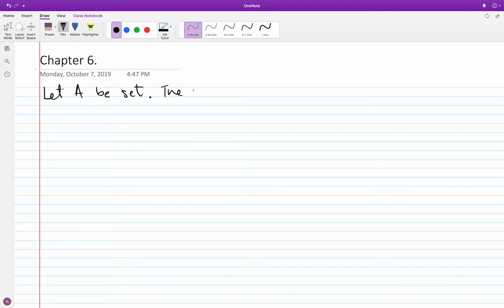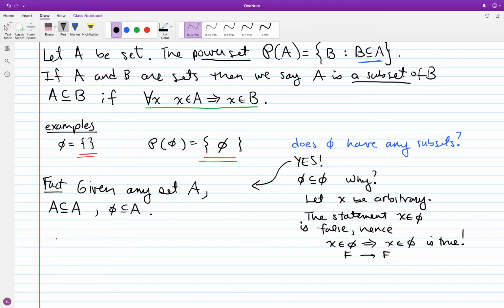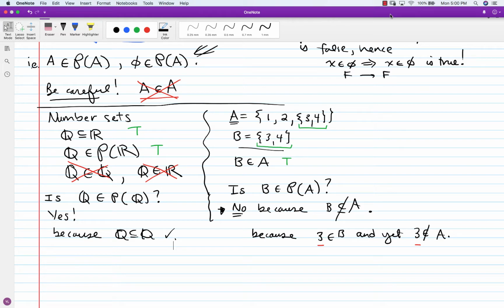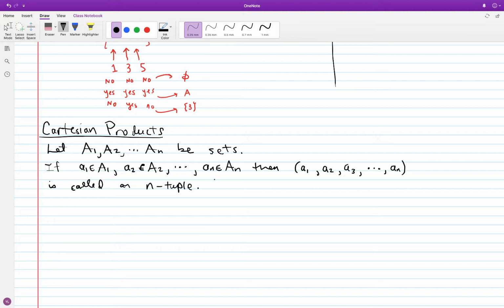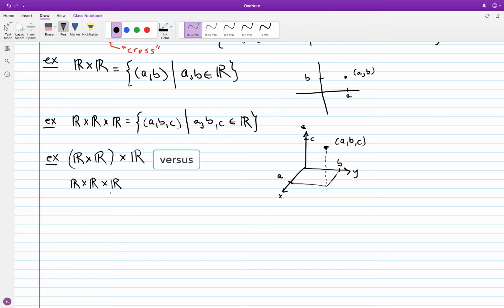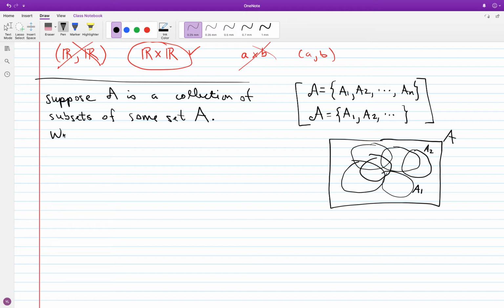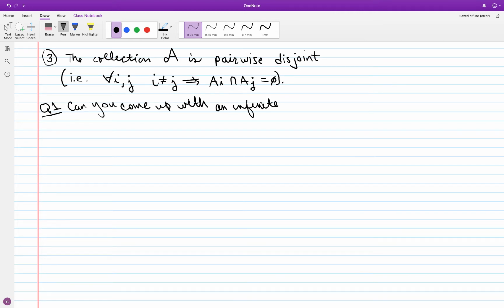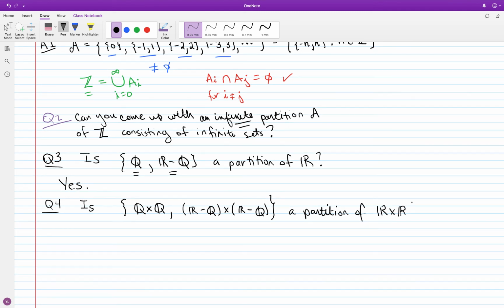6.1 Sets MTH 117 lesson